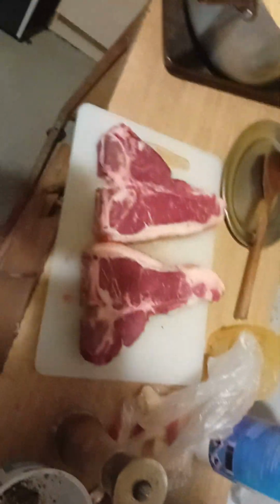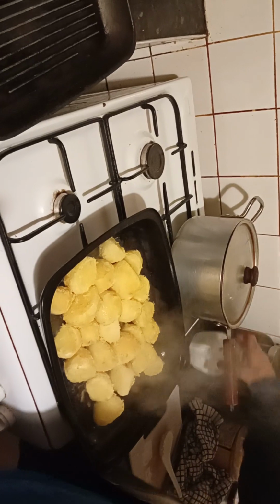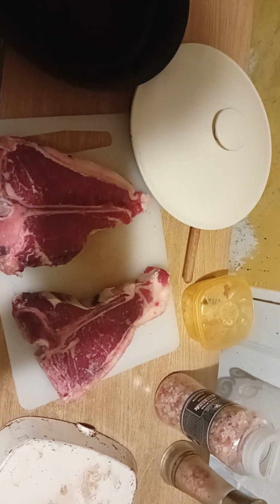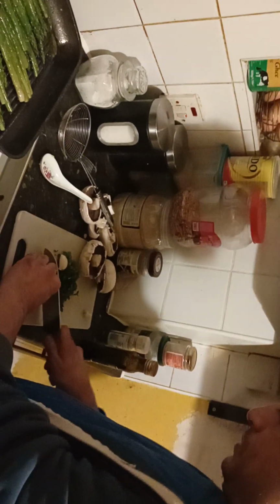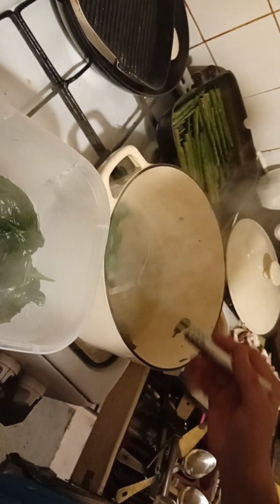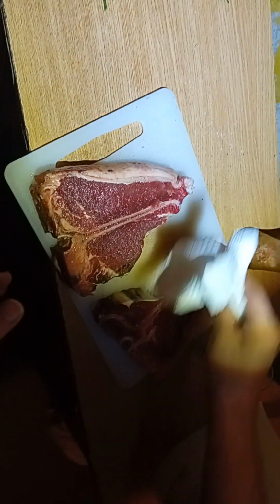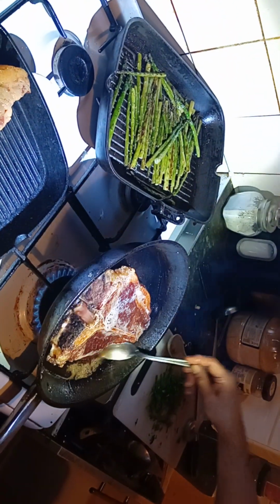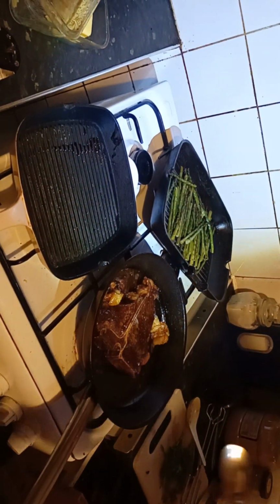perfect T-bone steak dinner part 1